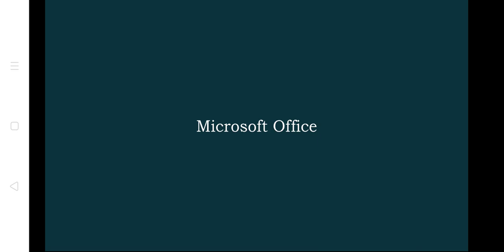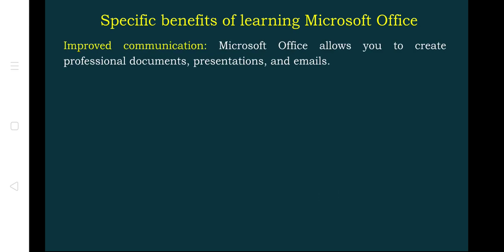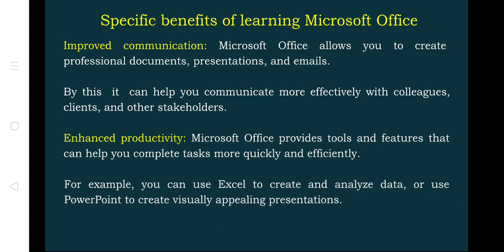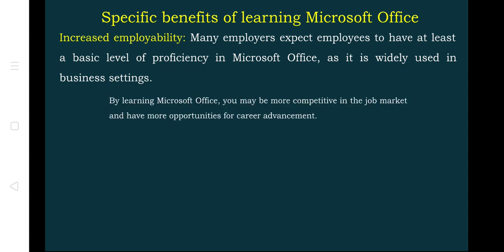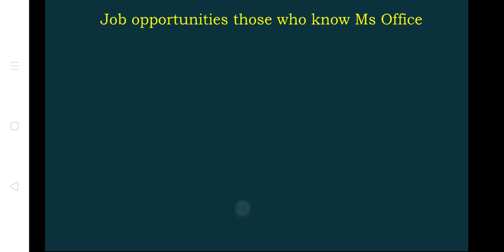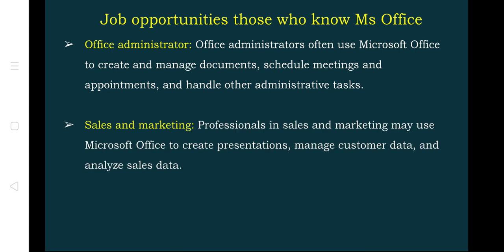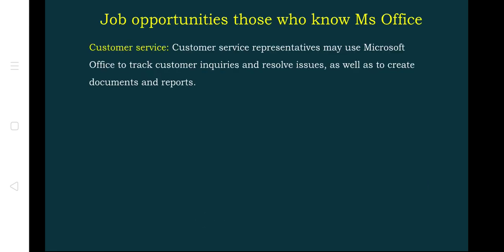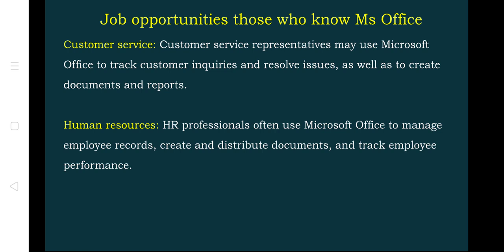Why should we learn Ms-Office?